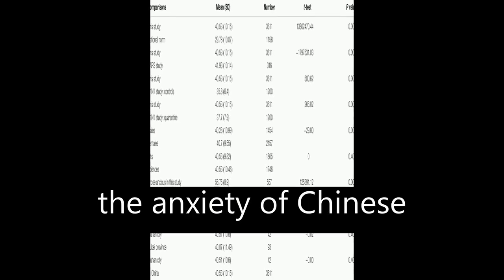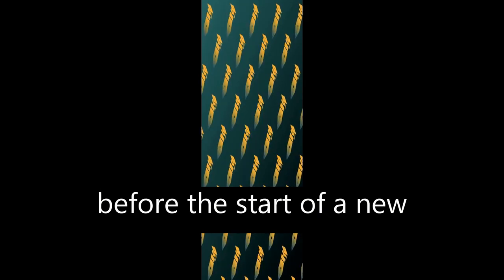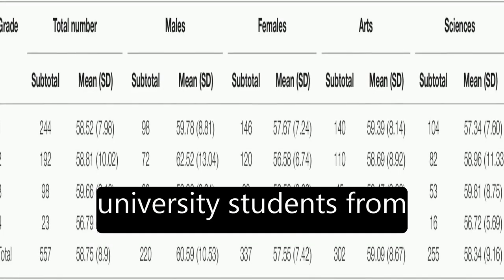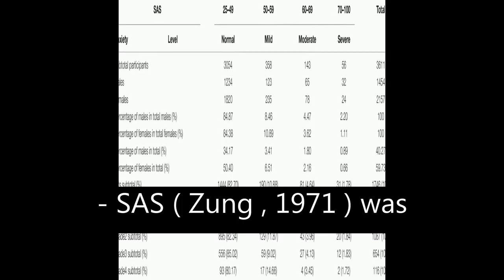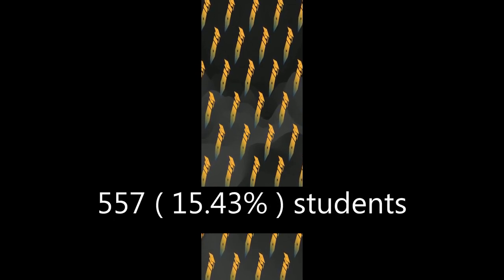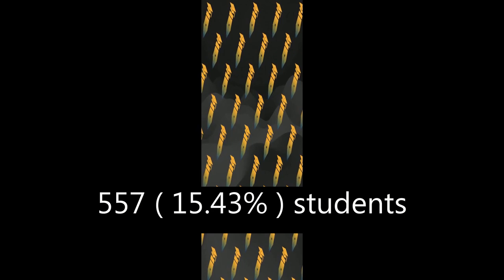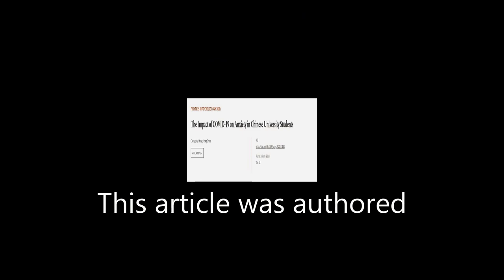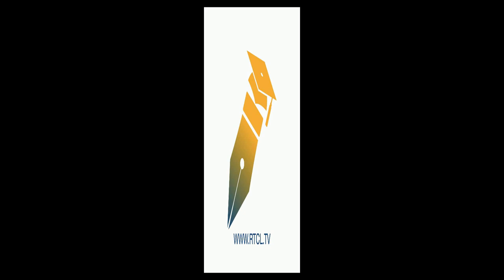The Impact of COVID-19 on Anxiety in Chinese University Students | RTCL.TV